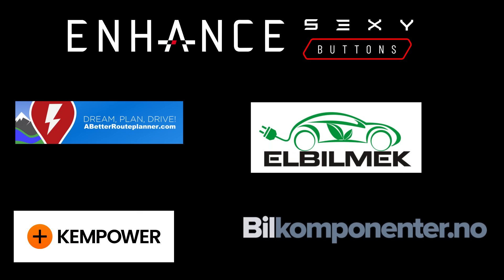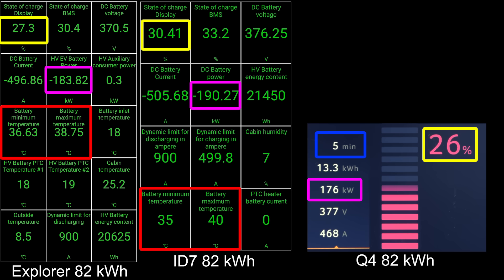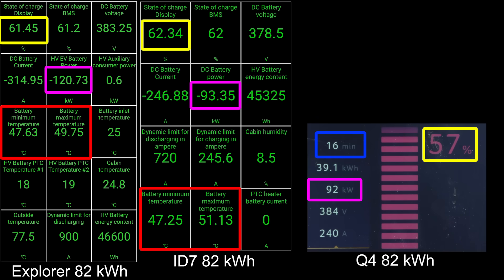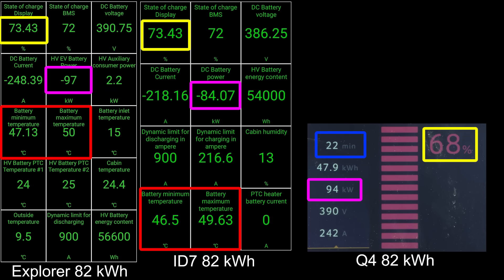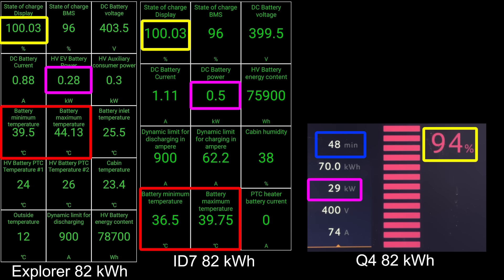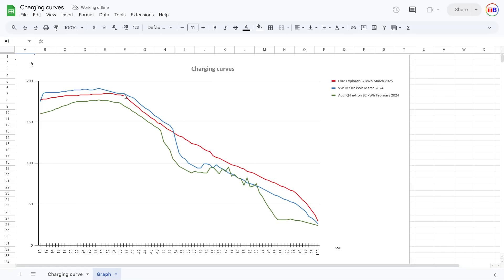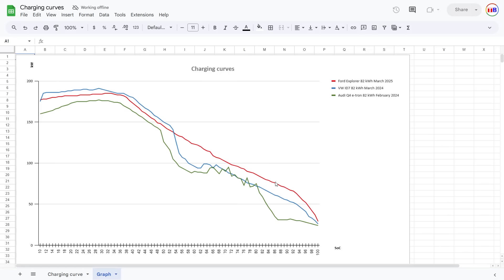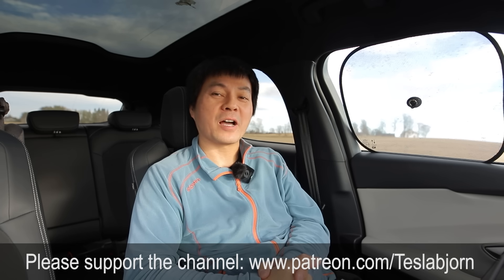Ford Explorer 82 kWh charging test